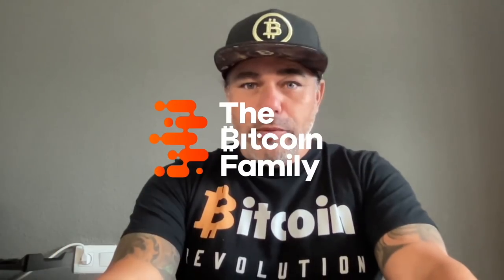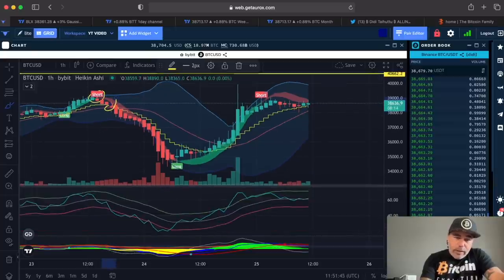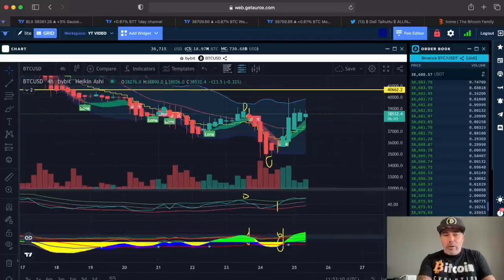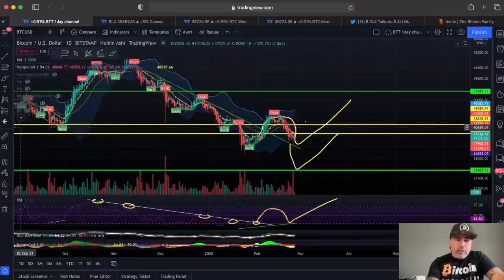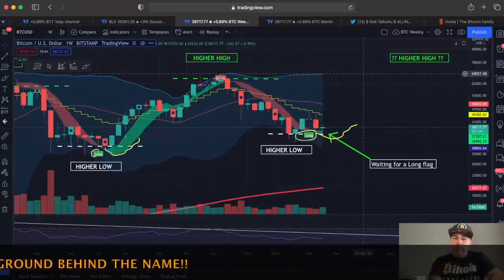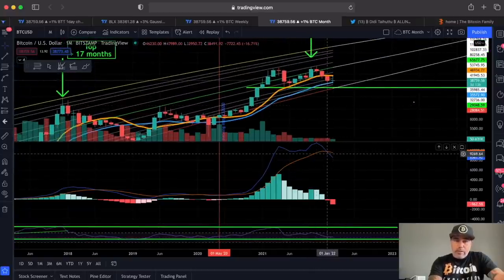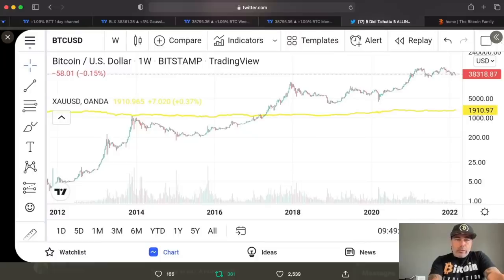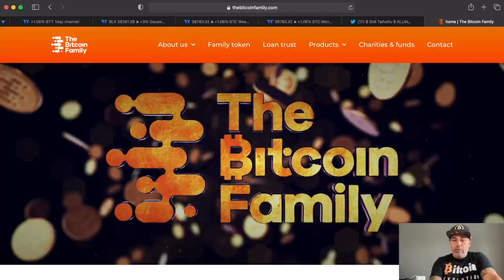IS BITCOIN IN TROUBLE OR IS THIS THE PUMP WE NEEDED??